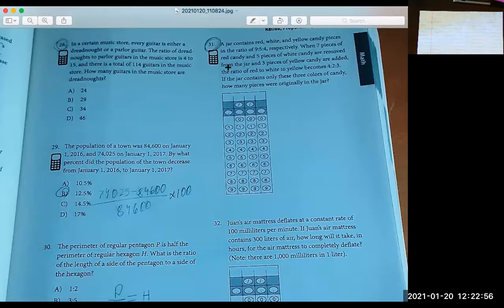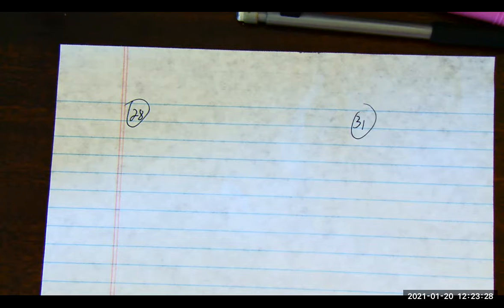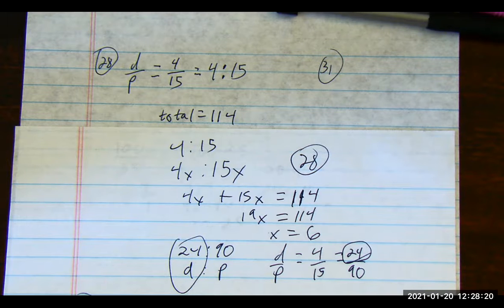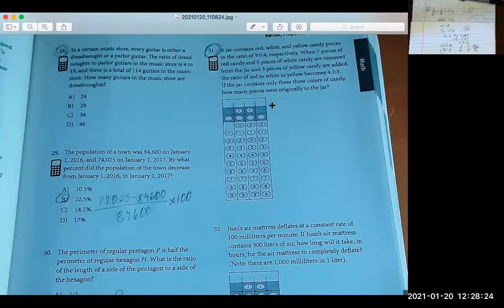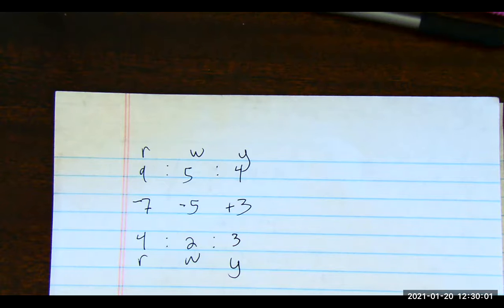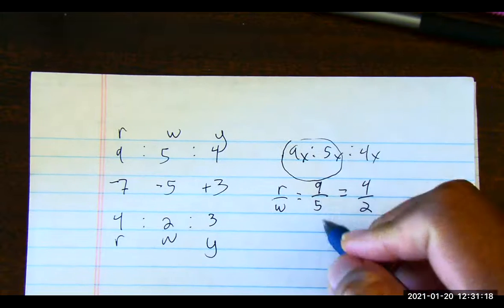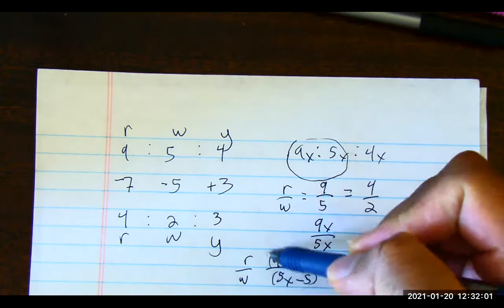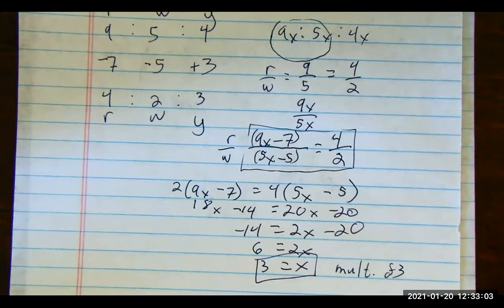PSAT Problem Explanations: 28 and 31